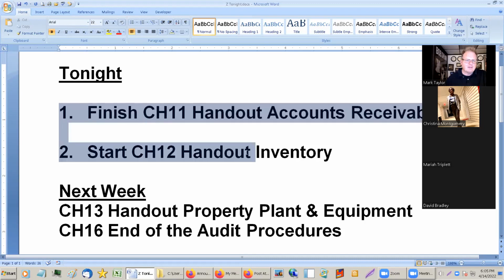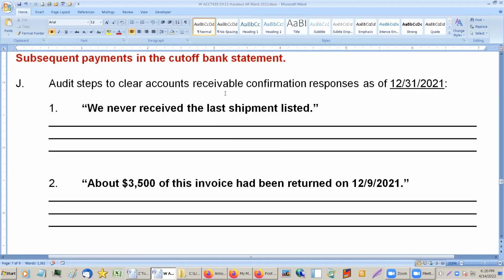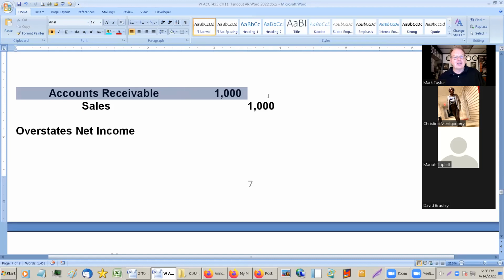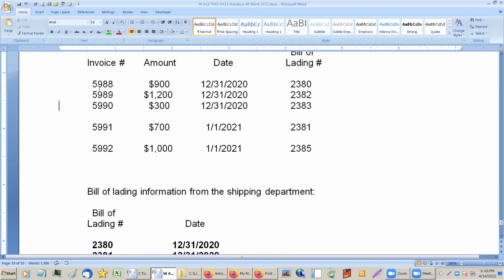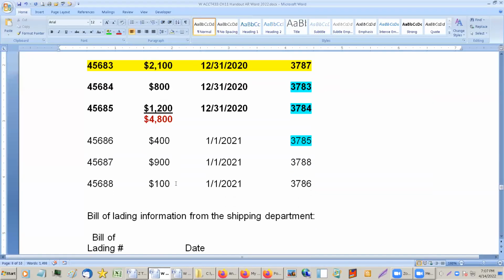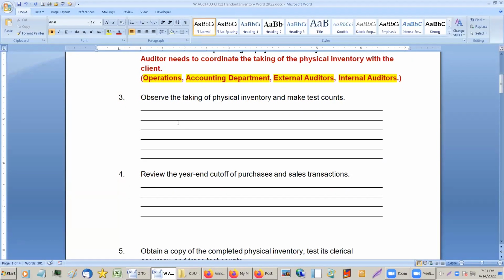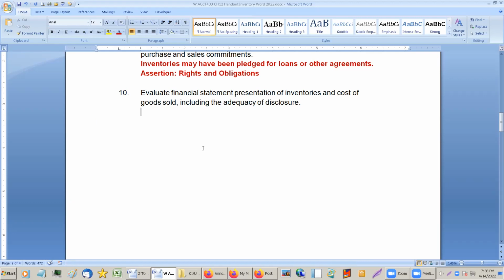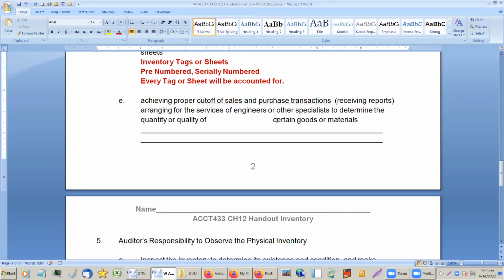ACCT433 Week 13 CH11 Handout CH12 Handout Spring 2022 EDIT